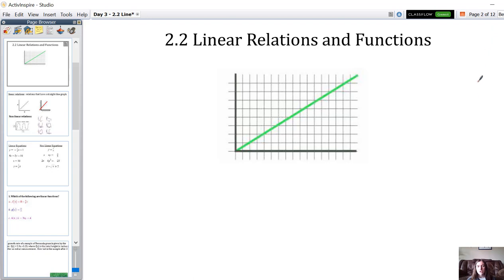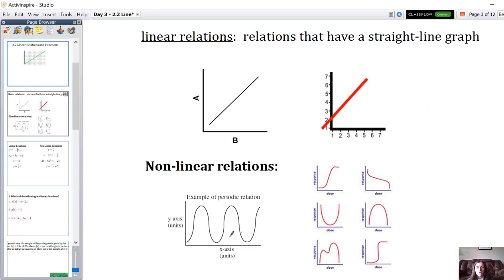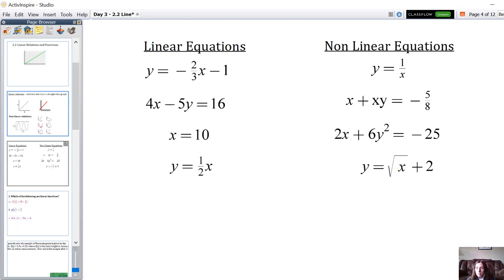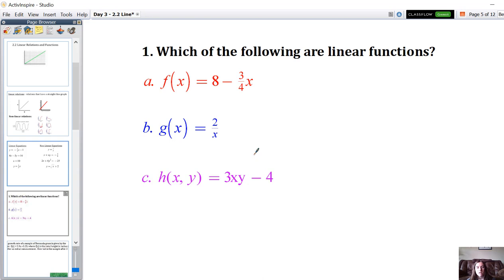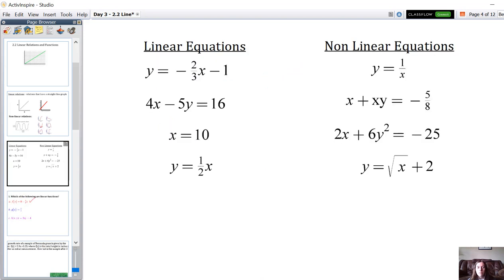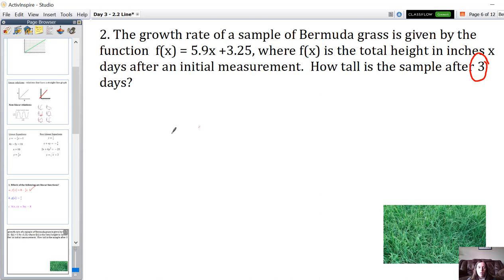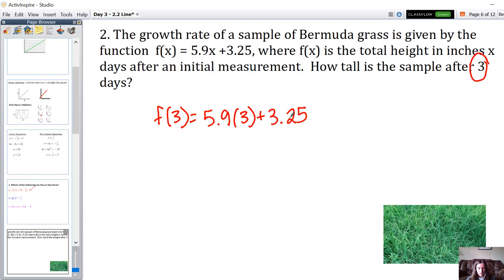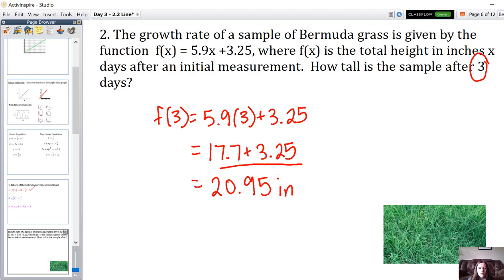2.2 - Linear Relations and Functions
Intro to linear relations and functions, and a word problem.